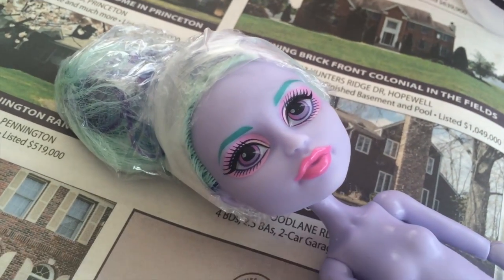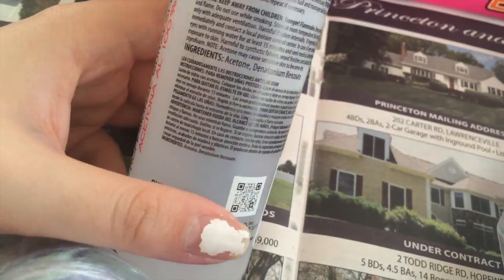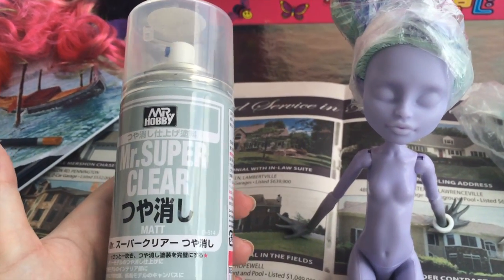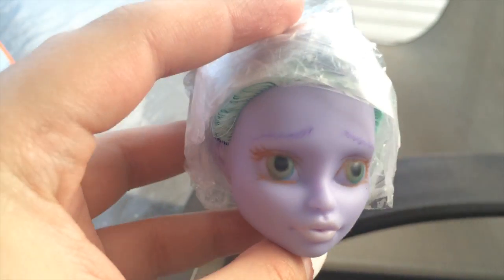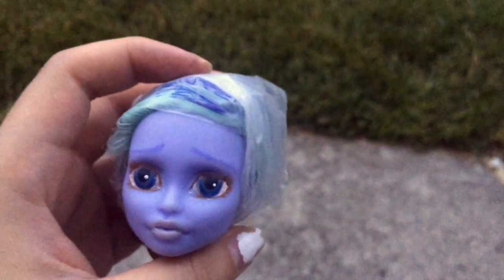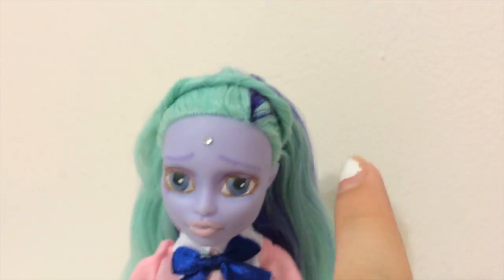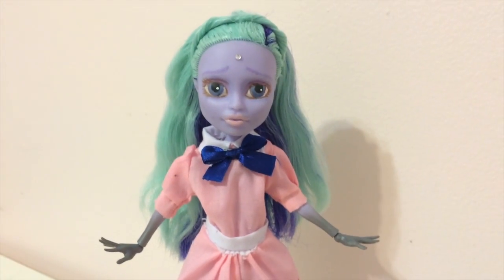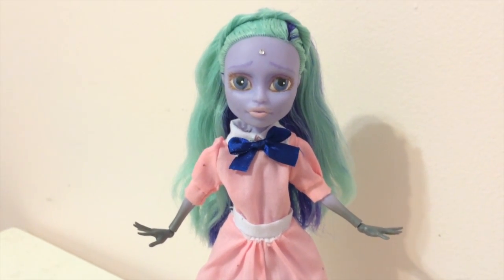REPAINT: Stella Starchild, an OOAK Monster High Twyla Doll!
I am super excited (and a little scared!) to share with you guys a behind the scenes look at the making of my third repaint!

She has been fully repainted, restyled, and redressed! She makes me think of stars, for some reason.. And maybe I will make her a different outfit and give her a backstory as well :) For now, she's a cute little ghoul born among the stars!